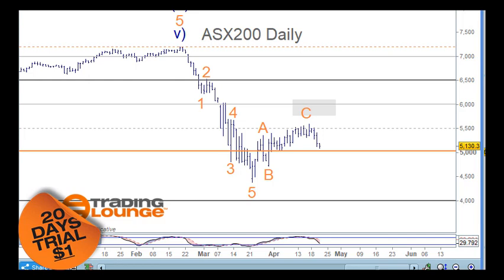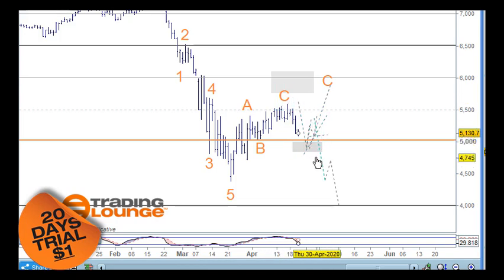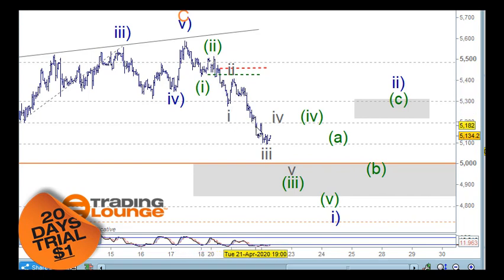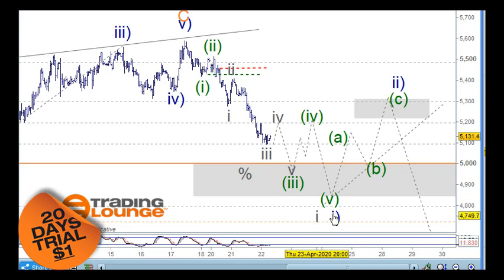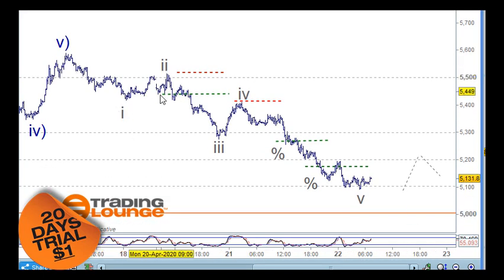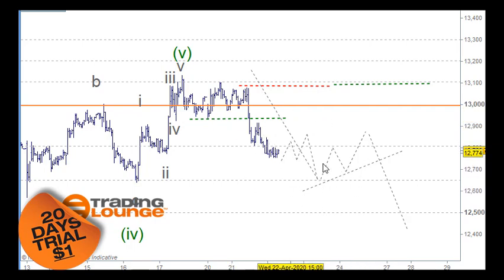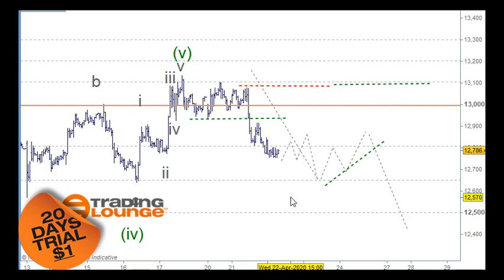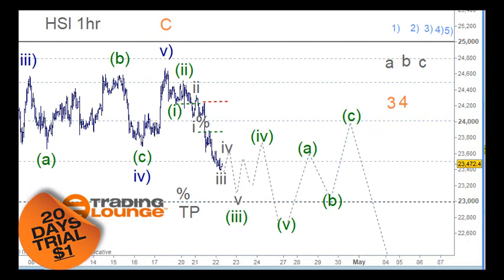NIFTY 50 ASX200 CHINA A50 HANG SENG Day Trading Elliott Wave 22 April 2020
NIFTY 50 ASX200 CHINA A50 HANG SENG Day Trading Elliott Wave
Test Drive 20 Day Trial Today :)

Overview:

Elliott Wave:

Trading Levels:

Trading Strategy:

Learn how to trade through TradingLounge's trading techniques and analysis.

As with any investment opportunity there is a risk of making losses especially  in day trading or investments that Trading Lounge expresses opinions on.

Historical trading results are no guarantee of future returns.

Some investments are inherently more risky than others.  At worst, you could lose your entire investment.

Therefore, you should consult your financial advisor or accountant to determine whether trading in securities
and derivatives products is appropriate for you in light of your financial circumstances.

ASX, ASX200, XJO,NIFTY, NIFTY 50, BSE, Sensex, HANG SENG, HSI,Technical Analysis, Elliott Wave, trading strategy, day trading, cfd trading, stock market, options trading,China A50, China, shanghai stock market
ASX200, XJO, Nifty, China A50, Hang Seng, HSI, technical analysis, elliott wave, Swing Trading,CFDs